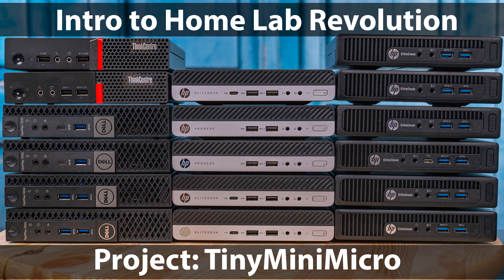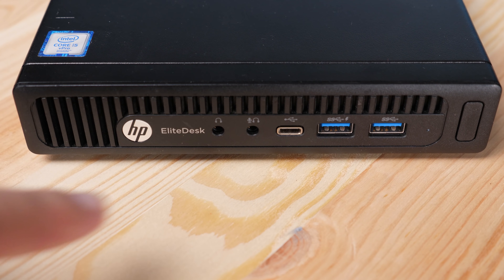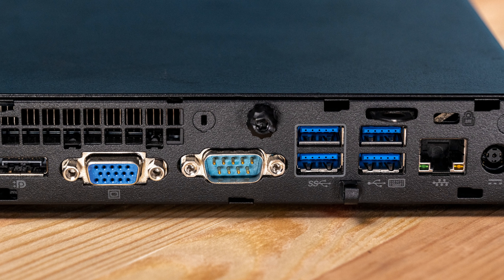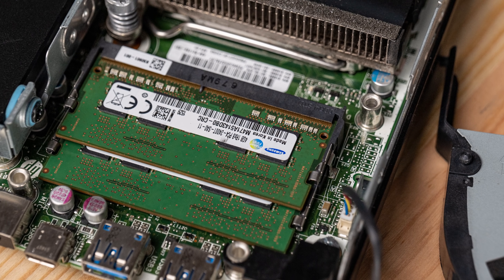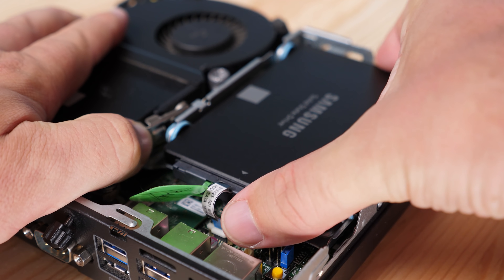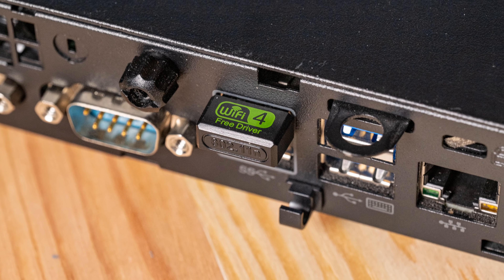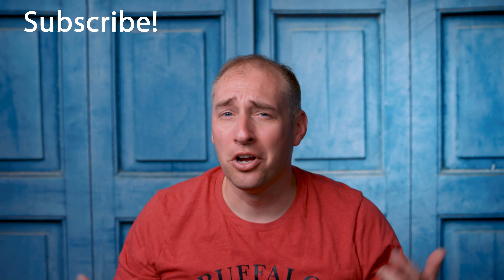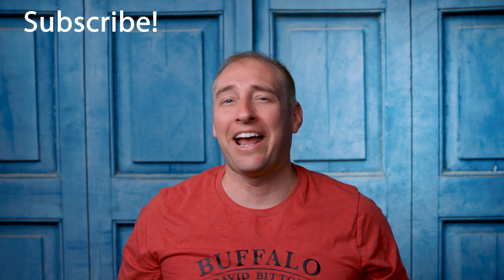HP EliteDesk 800 G2 Mini CE Review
We continue our Project TinyMiniMicro series with our HP EliteDesk 800 G2 Mini CE review. We see what this $205 node offers compared to other TMM nodes. We discuss things to look out for if you are in the market. We also discuss why this is a great example of where you need to get past the branding by both HP and the CPU companies to make a decision.